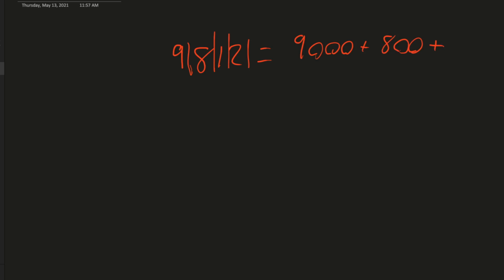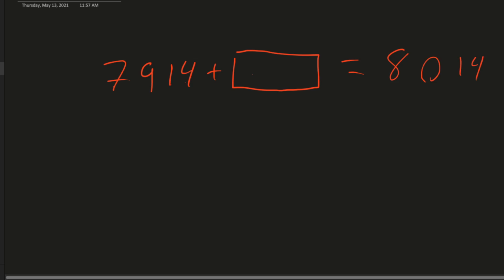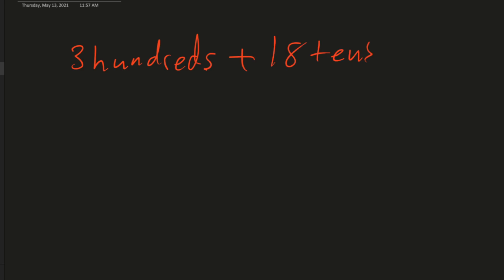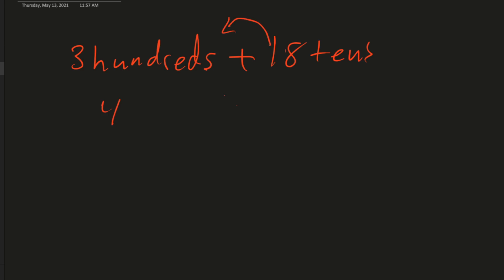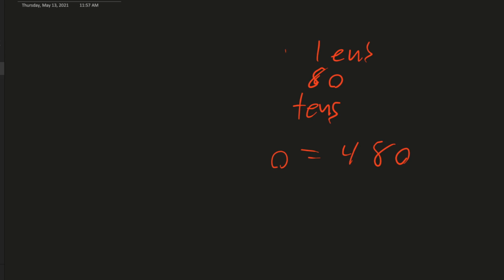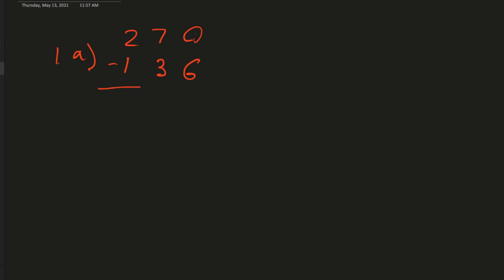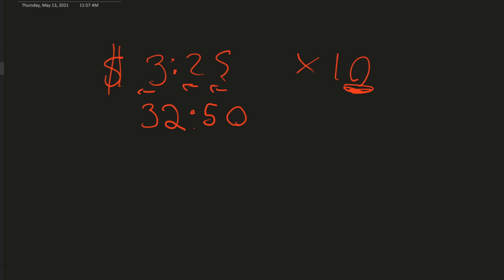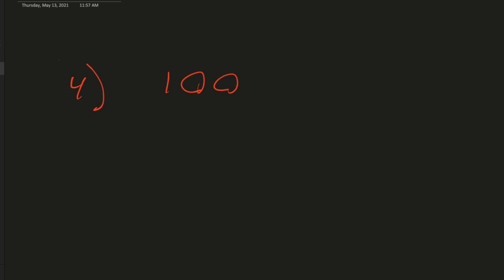Number Sense: Adding and Subtraction Review